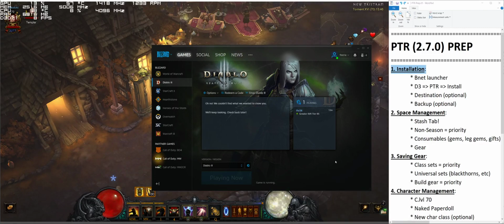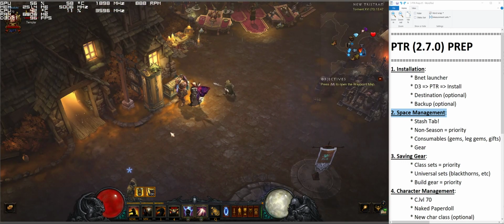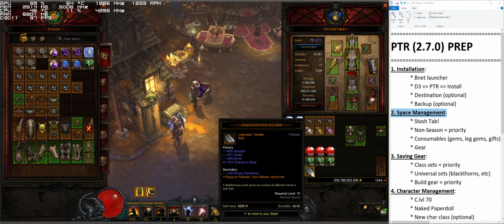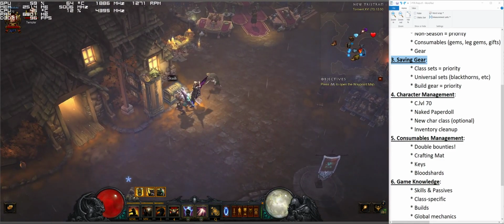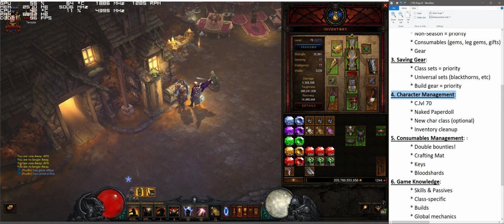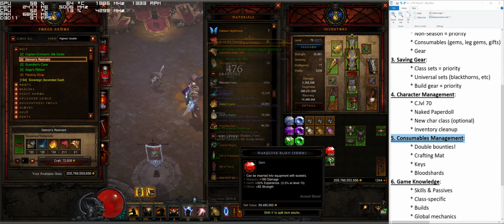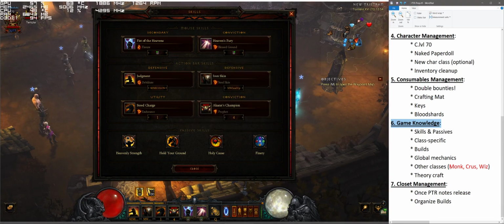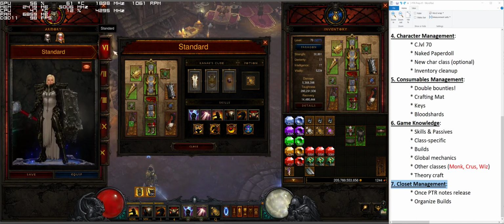Diablo 3 PTR (2.7?) PREP: Organization, Farming, and Familiarization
Just some things that can be done to prepare for PTR 2.7. Can't wait for Season 22!

Edit 1: If you have a lot of legendary gems just taking up space in your stash, one thing you could do is to socket them into unused jewelry to save space. I recommend doing this for those that aren't too important as you'll want easy accessibility of useful gems. Don't go too overboard though.

Edit 2: I also forgot to mention that reviewing the legendary powers of both class-specific and universal items is a good idea. Going to the cube, and looking over gear in the weapon, armor, and jewelry categories is one way to efficiently accomplish this.